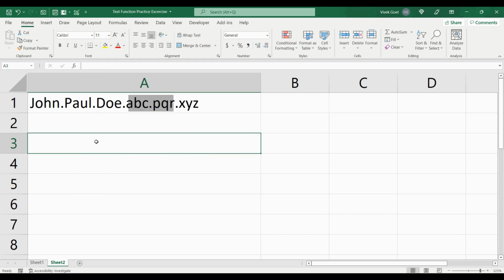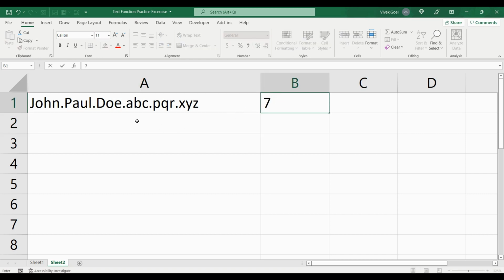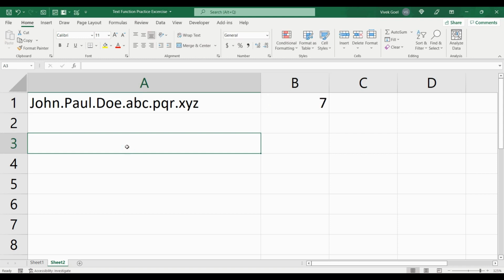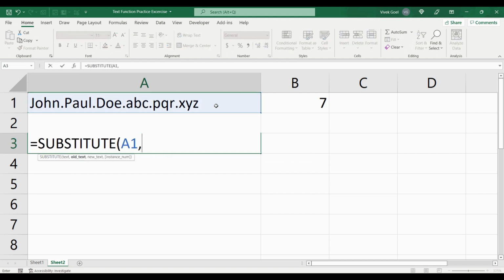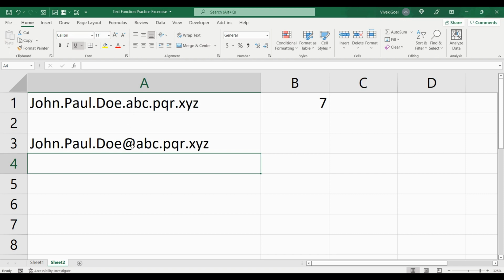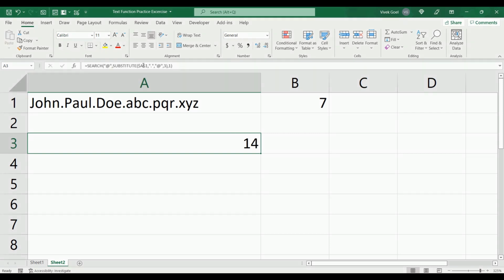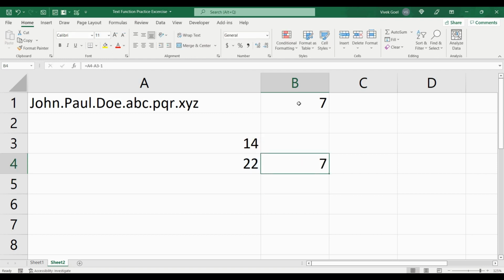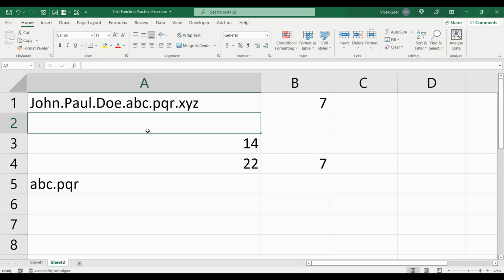Finding nth Occurrence in Excel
40.